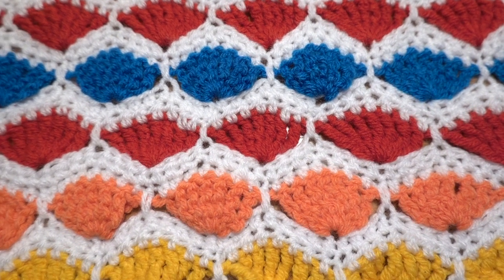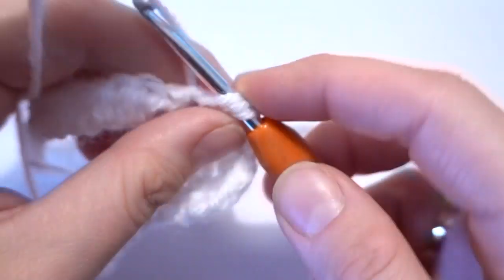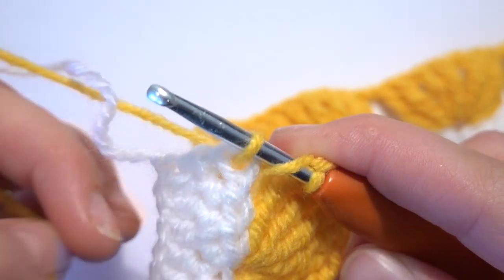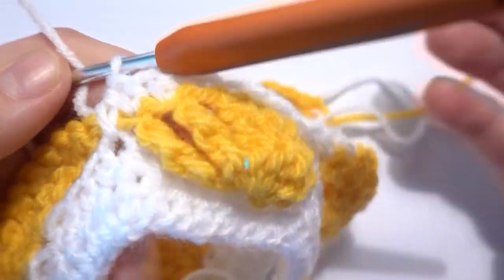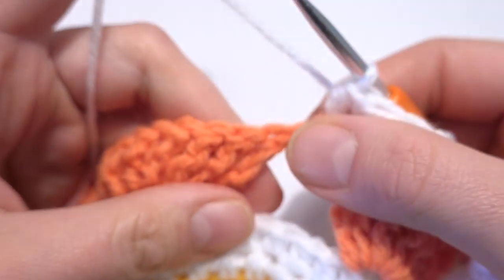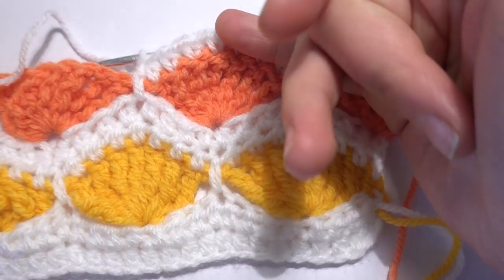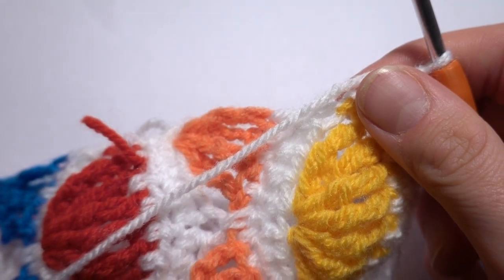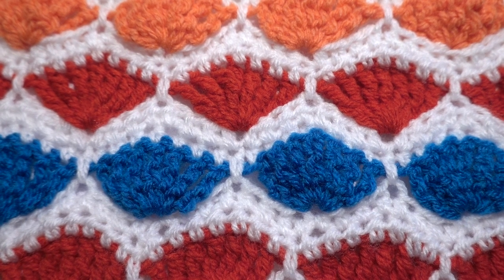How to crochet colourful placemat